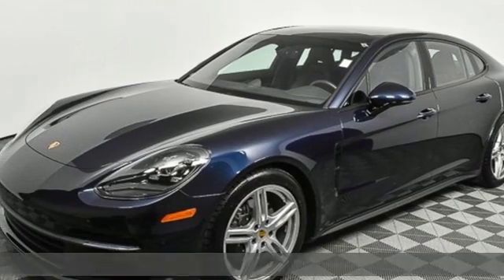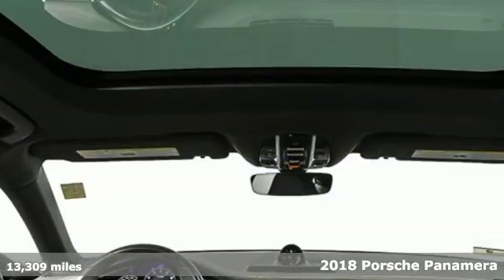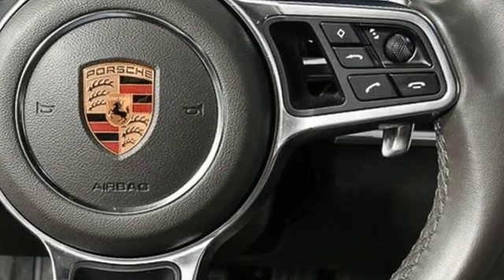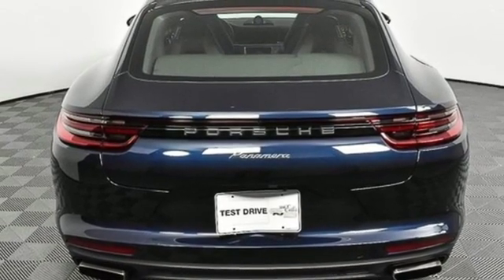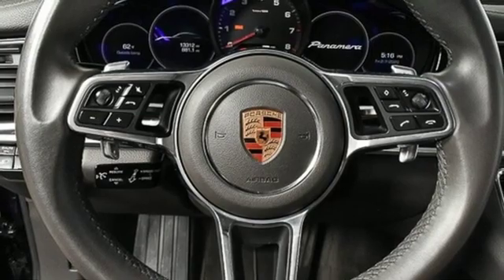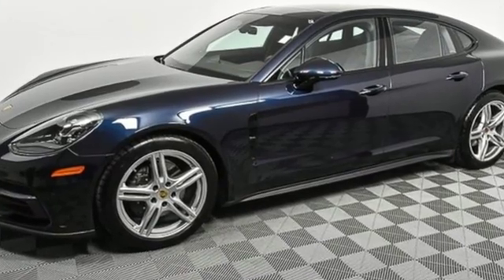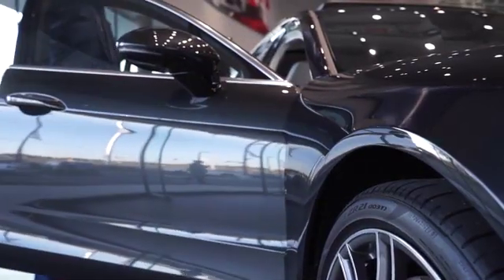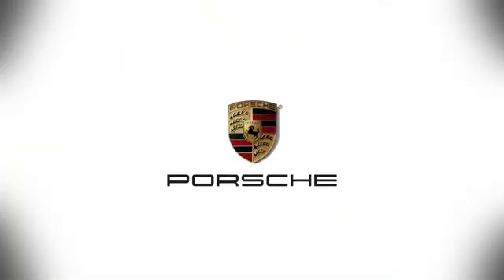Used 2018 Porsche Panamera Atlanta, GA P16201A - SOLD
Year: 2018
Make: Porsche
Model: Panamera
Trim: Base
Engine: 3.0L V6
Transmission: 8-Speed Porsche Doppelkupplung (PDK)
Color: Blue
Interior: Agate Gray
Mileage: 13309
Stock #: P16201A
VIN: WP0AA2A74JL111997
Premium PackagebrSeat Ventilation (Front)br20" Panamera Turbo WheelsbrBOSEA® Surround Sound SystembrPower Seats (14-way) with Memory PackagebrSteering Wheel HeatingbrStorage PackagebrWheel Center Caps with Colored Porsche CrestbrbrPorsche Certified. This Porsche's original factory warranty started on 7/9/2018. Porsche Certified Warranty good for 2 additional years starting at the expiration of the original 4 year/50k mile manufacturer's warranty. Enjoy peace of mind and compelling finance offers when purchased with the Porsche Approved Certified Warranty.brbrWe look forward to hearing from you. Advertised price includes $699 Dealer Service Fee.

Address:
4006 Carver Drive